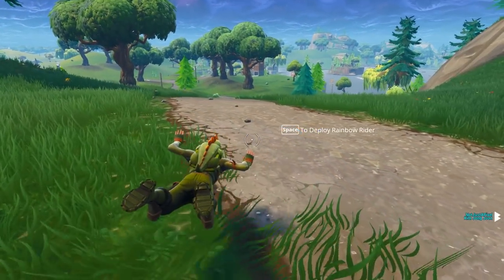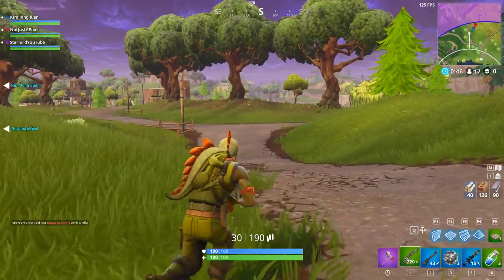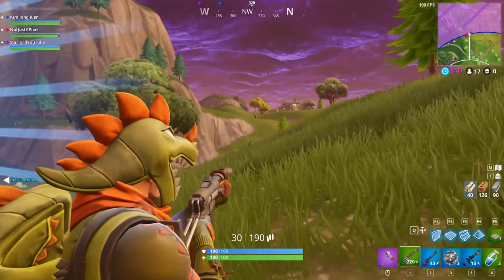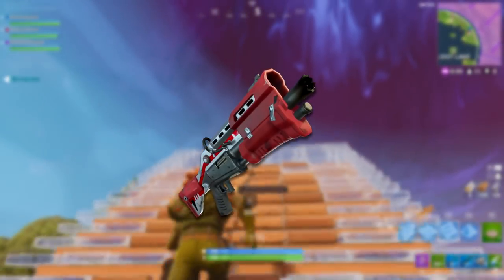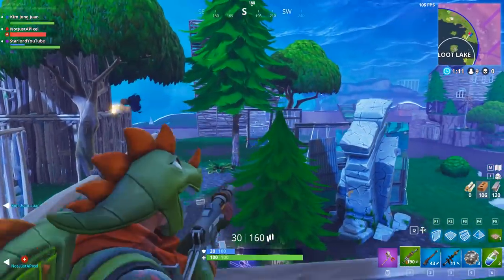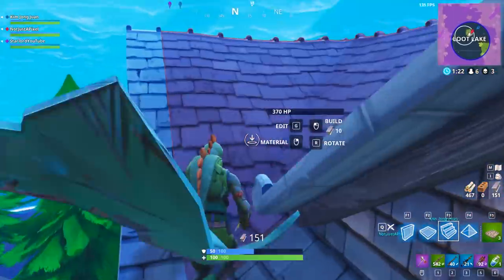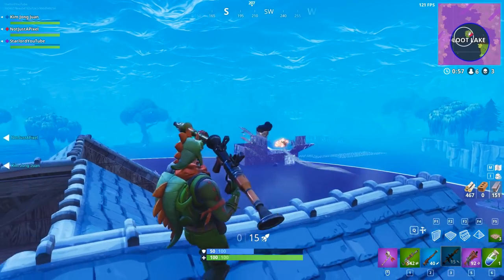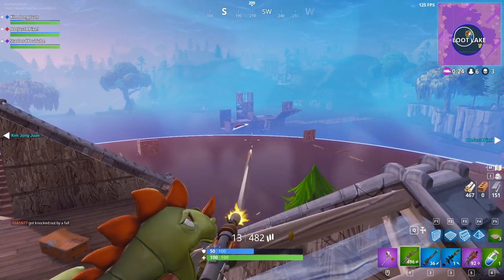FORTNITE MOBILE BEST WEAPONS TO WIN GAMES! iOS/ANDROID - Fortnite: Battle Royale